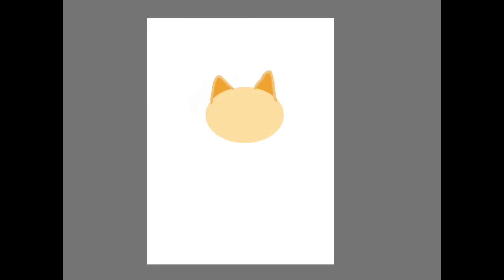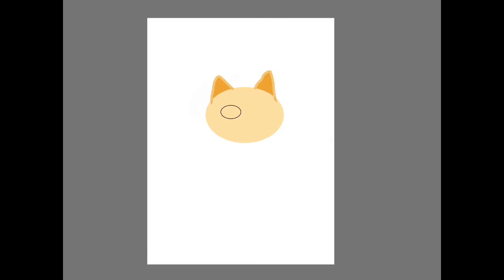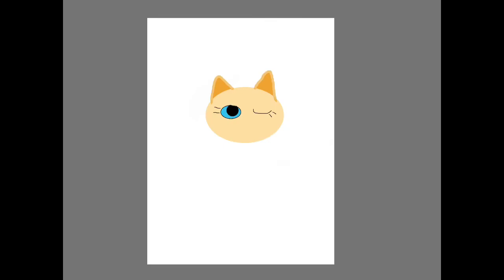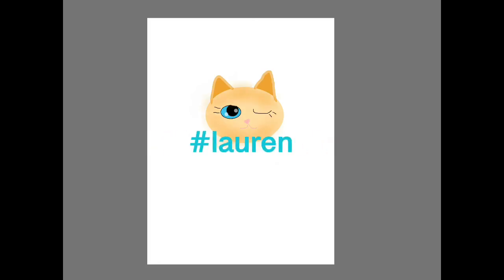Speed draw digital cat from Lauren&cat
Hope u liked this vid have a good day or night and bye see ya in the next vid!🤘